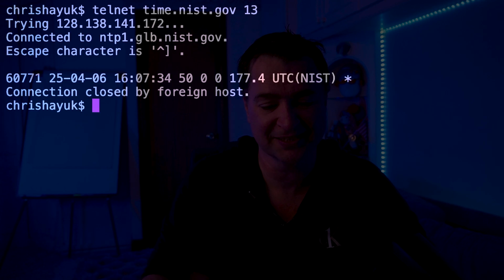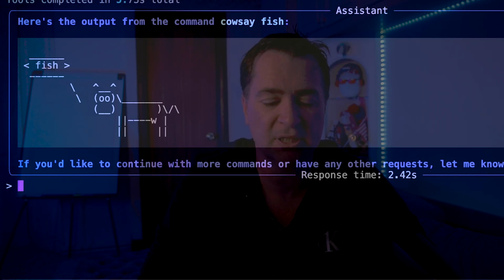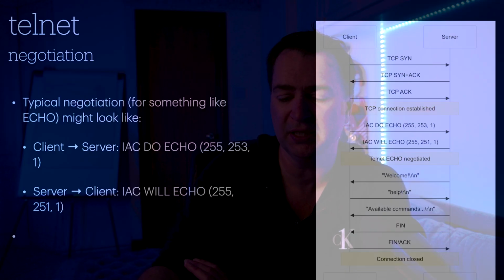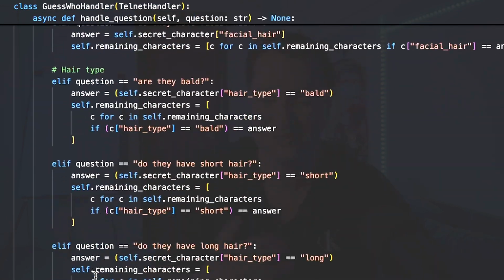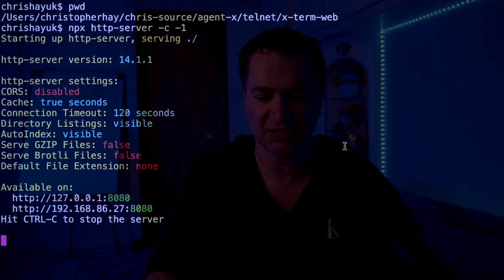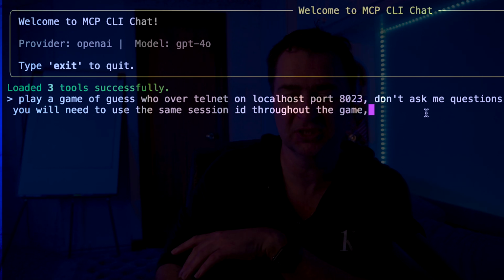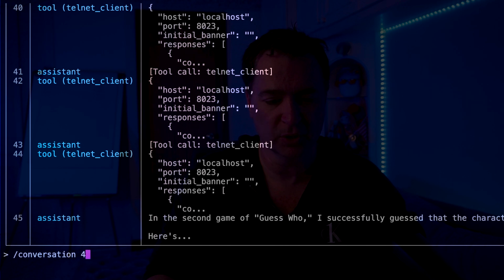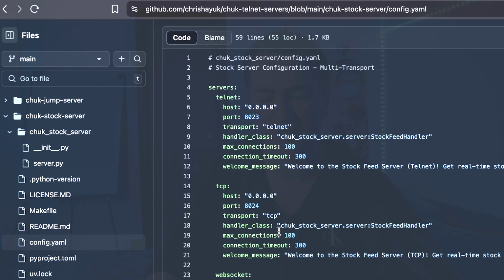MCP makes Telnet RELEVANT for AI Agents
Telnet may still have a place in a world of AI Agents.  In this video, chris shows how using an MCP Telnet Client, you can have AI interact with telnet servers such as NIST or Telehack.  And using his new protocol framework you can even build your own telnet servers that AI can interact with over traditonal telnet or over websockets.

In this video chris shows a gpt-4o ai agent playing guess who over telnet using MCP and his MCP-CLI.

00:00 - Introduction
00:45 - Telnet Demo with NIST
01:08 - Telehack
02:00 - MCP ClI
02:21 - Telnet MCP Client
05:25 - Telnet Protocol Overview
07:00 - Custom Telnet Servers
08:29 - Telnet Proxy
10:30 - Xterm Web
12:30 - AI playing Guess Who with MCP
16:00 - Telnet MCP Client Configuration
17:39 - Conclusion